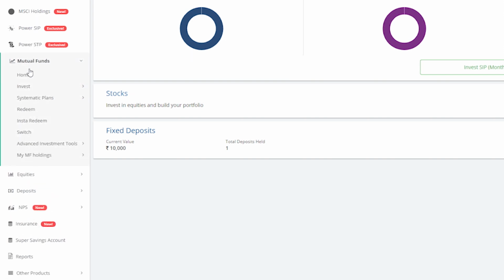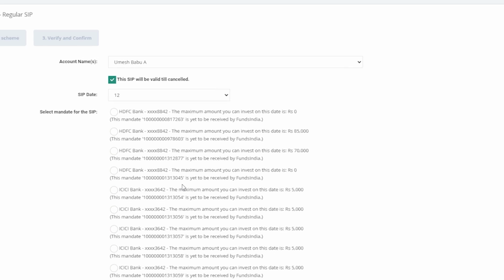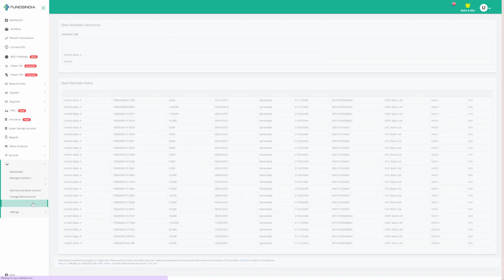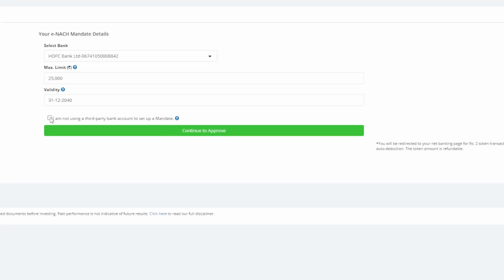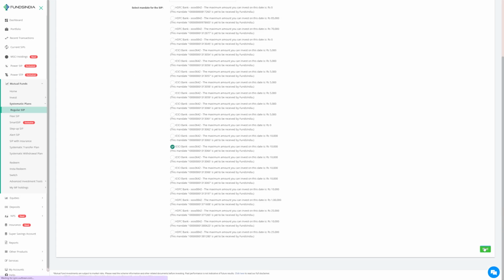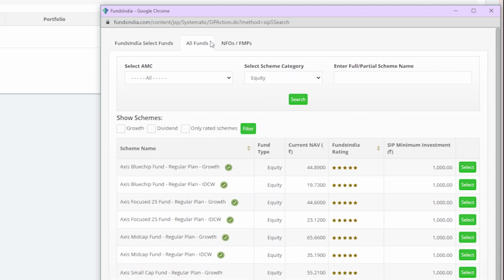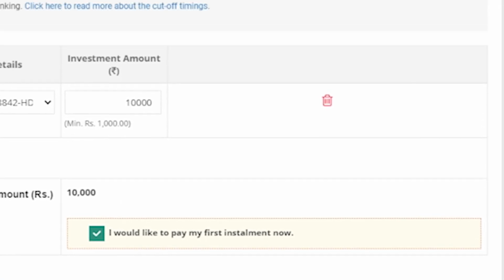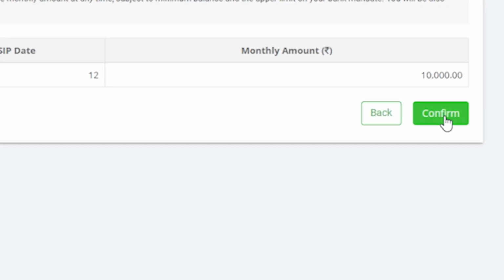How to invest in SIP via FundsIndia Portal on Desktop?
Here's a step by step guide on "How to invest in SIP via FundsIndia Portal on Desktop?".